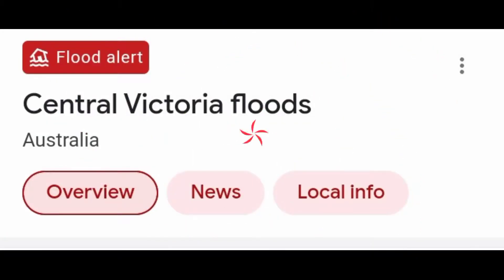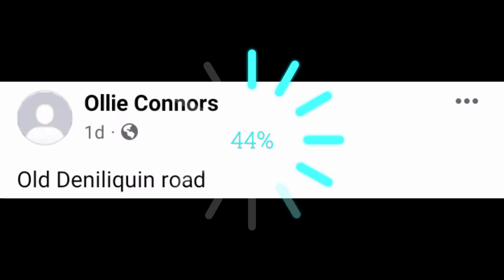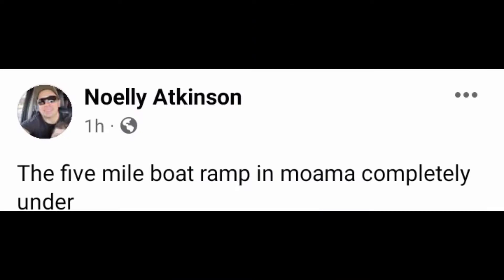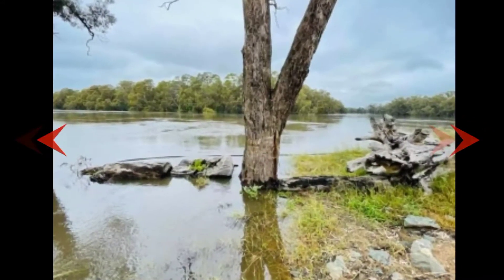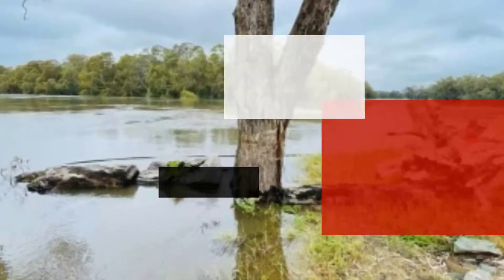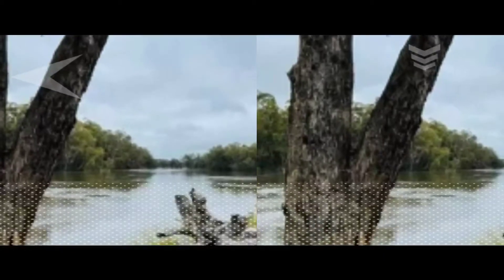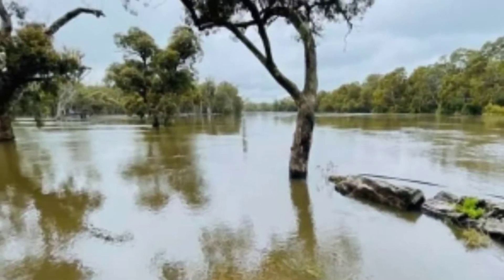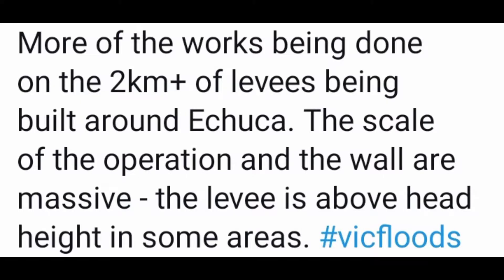ECHUCA FLOOD VIDEO 2022 | MOAMA FLOOD UPDATE | AUSTRALIA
ECHUCA FLOOD 2022 | MOAMA FLOOD UPDATE | AUSTRALIA